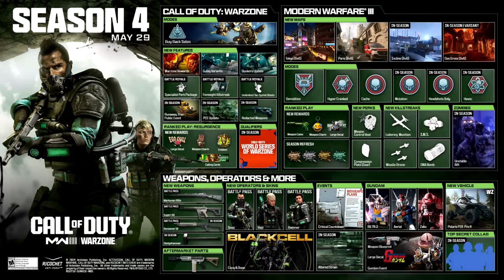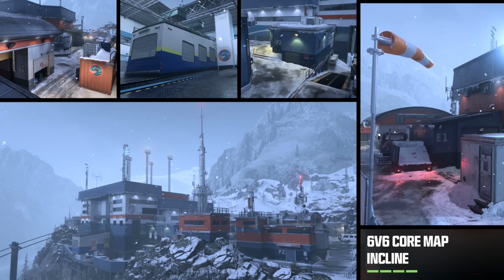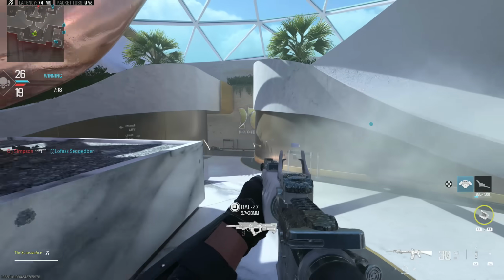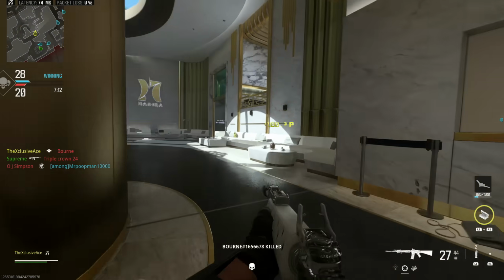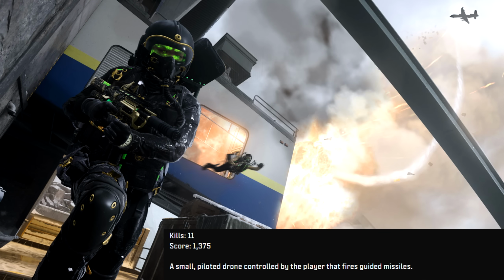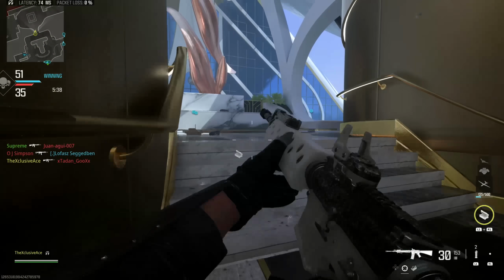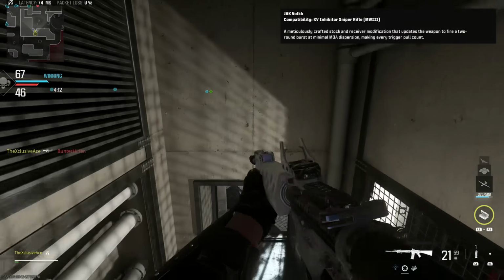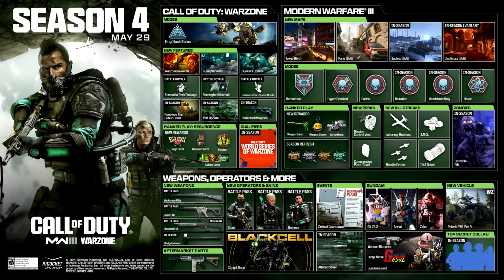The DNA Bomb & Reaper are Back + Much More! | (MWIII Season 4 Roadmap)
The Season 4 Roadmap for Modern Warfare III is here so today, I wanted to go over all of the playable content relating to Multiplayer, including new Maps, Modes, Weapons, Streaks, Perks, and more! What are your thoughts on Season 4 of MWIII based on what we've seen so far?

0:00 Intro
0:18 New 6v6 Maps
2:10 New & Returning Modes
4:25 New Vest & Perk
5:35 4 New Streaks!
8:04 New Weapons
9:21 8 Aftermarket Parts
11:38 Wrap Up